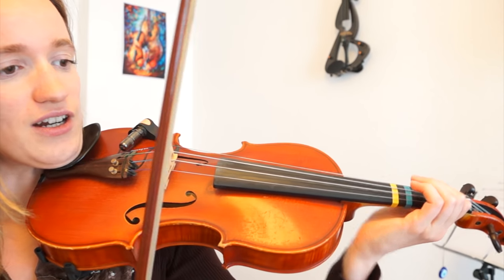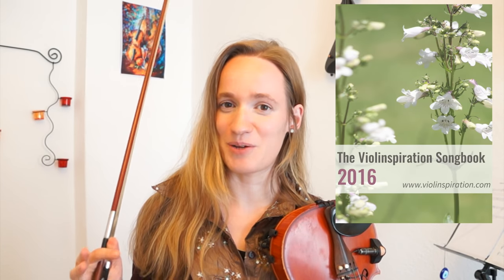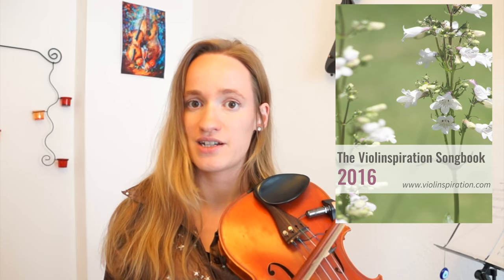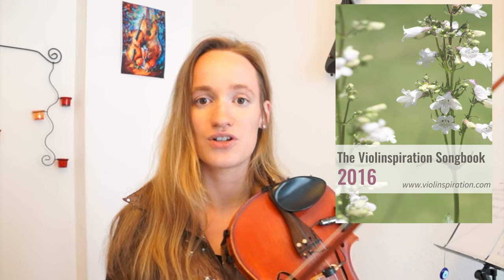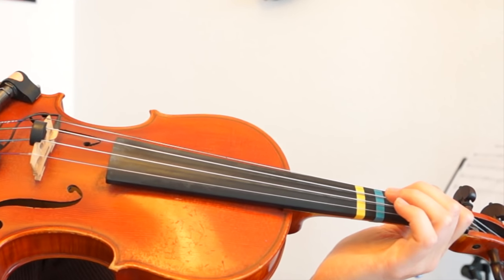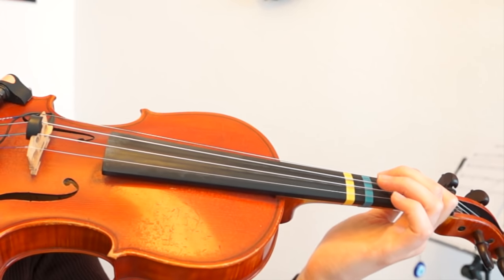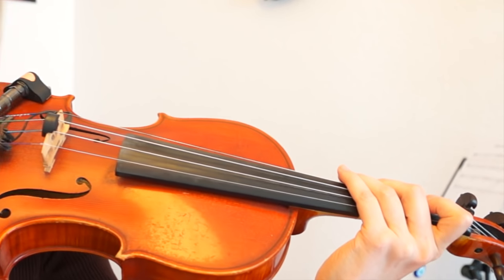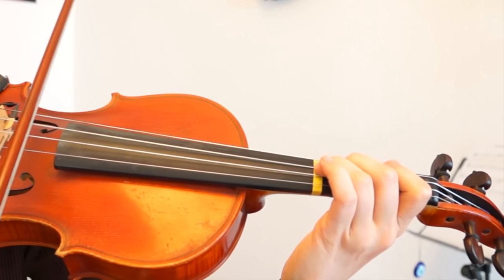How to play He's a Pirate (Pirates of the Caribbean) | Easy Beginner Version | Violin Tutorial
🎶 Violin Sheet Music for He's a Pirate (Pirates of the Caribbean) 🎶

Hi there! 👋